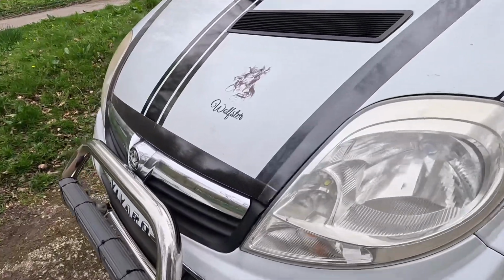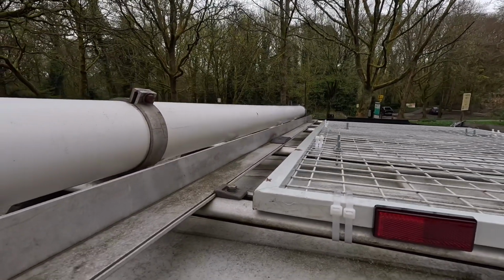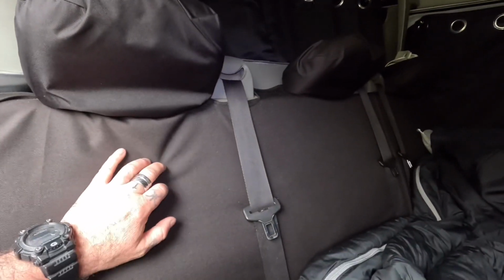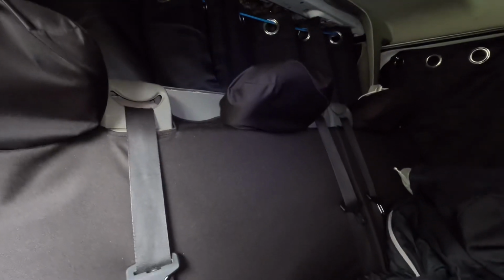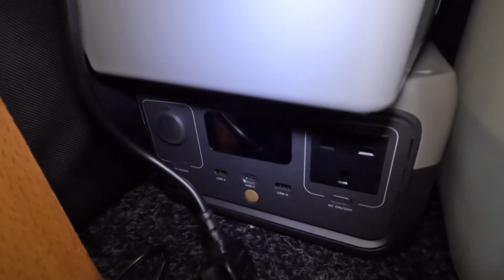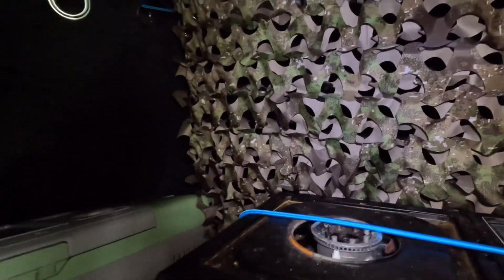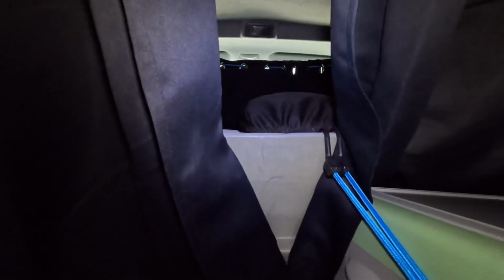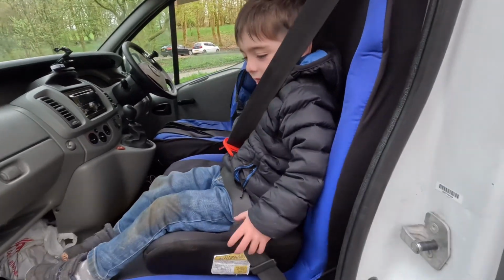(VAN TOUR - WELCOME TO THE WOLFSTER !!!) Campervan Conversion Completed !!!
Part 5. Welcome to the Wolfster ! Campervan Conversion project completed !